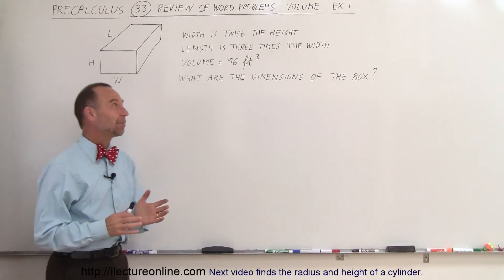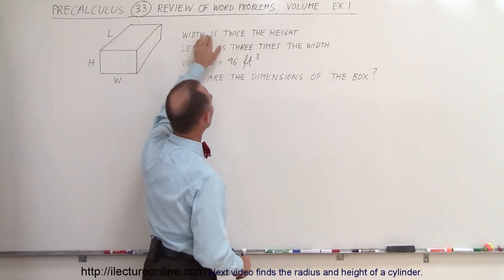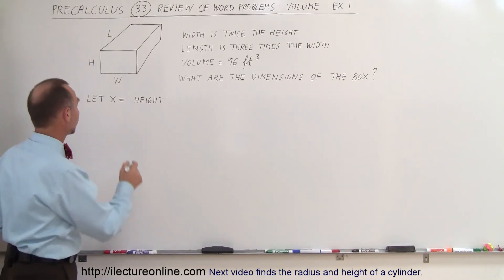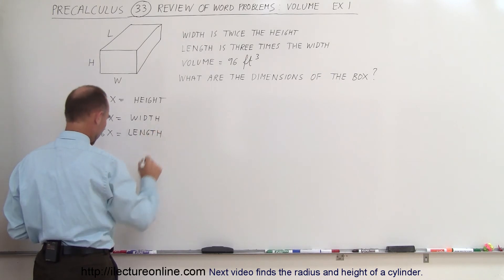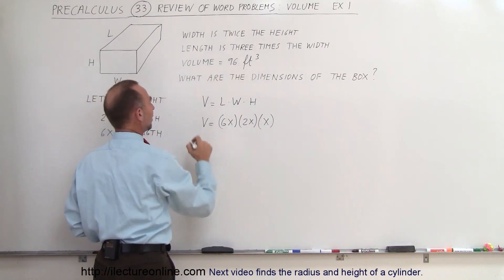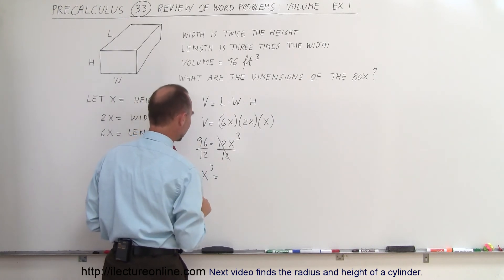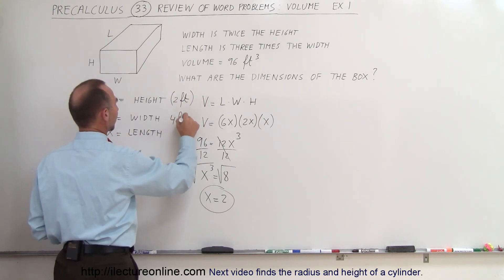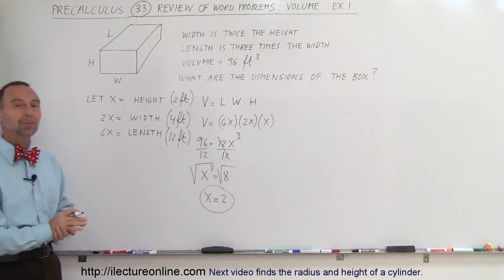PreCalculus - Algebra Fundamental Review (33 of 80) Review of Word Problems: Volume of a Box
In this video I will find the width, length and height of a box if the width is twice the height, the length is 3 times the width, and the total volume is 96 cubic feet.